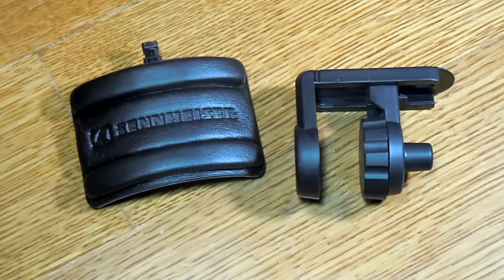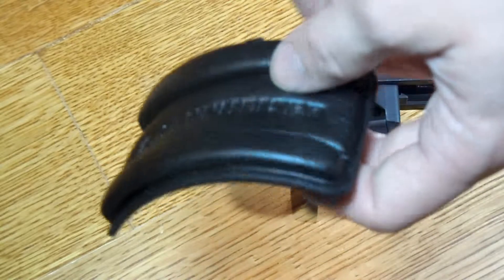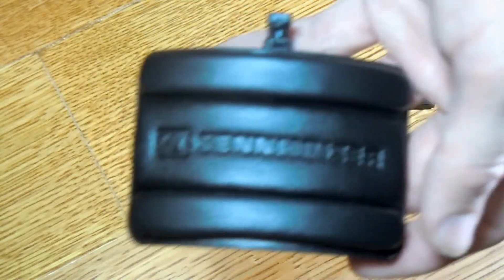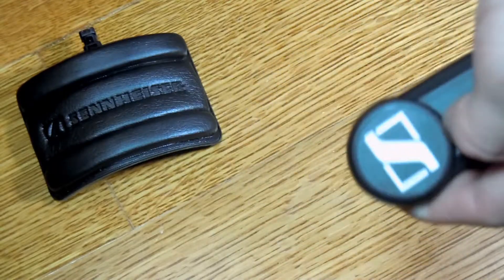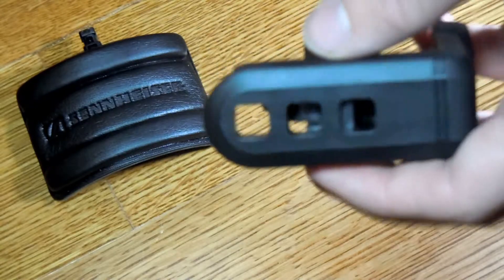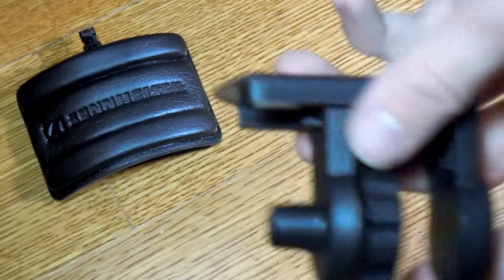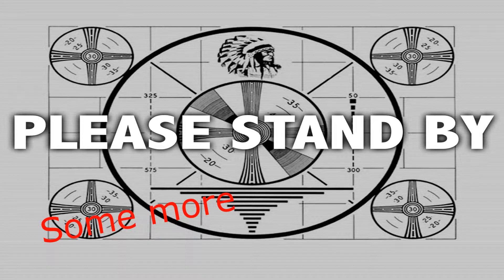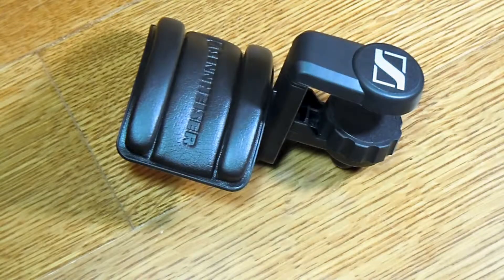Sennheiser Headphone Holder Review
This is a simple, clean, and effective headphone holder. You can hang it off the edge of almost any desk so you don't have to have large stands that get in your way.